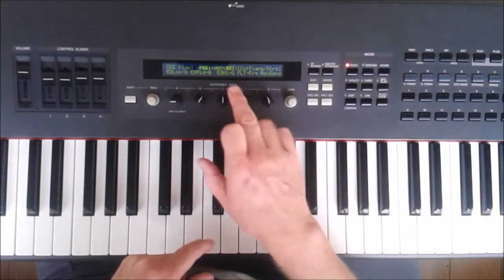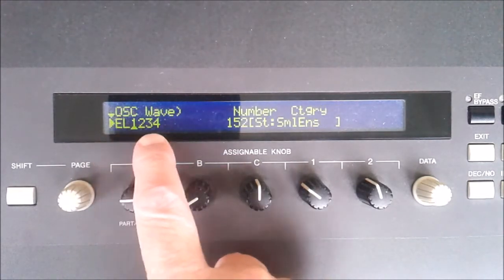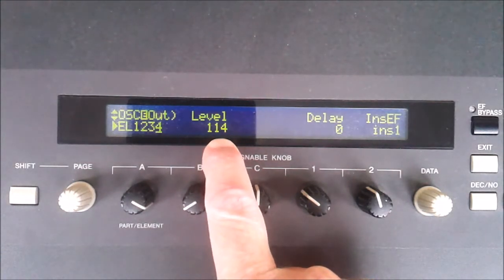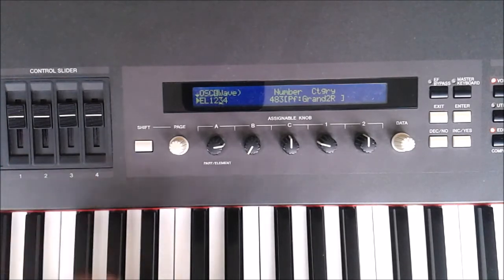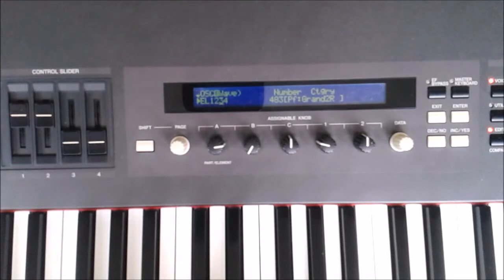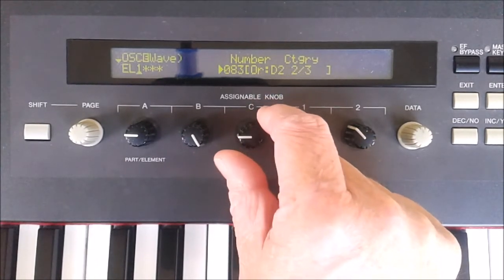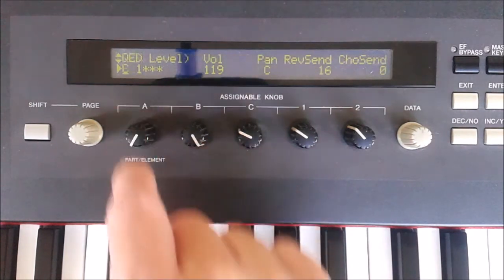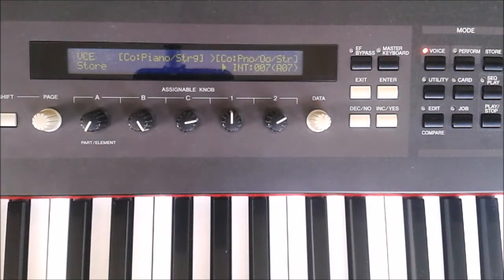Adjusting Voices on the Yamaha S80 Keyboard Synthesiser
I show the basics of editing voices, turning 'elements' on and off, using the control sliders, changing parameters such as volume, pan, and key range on the Yamaha S80 Keyboard.